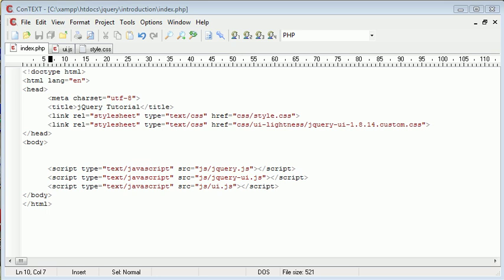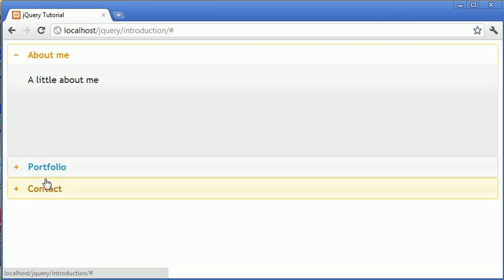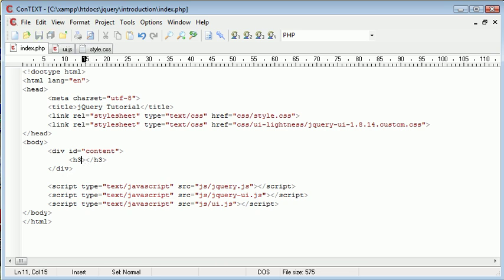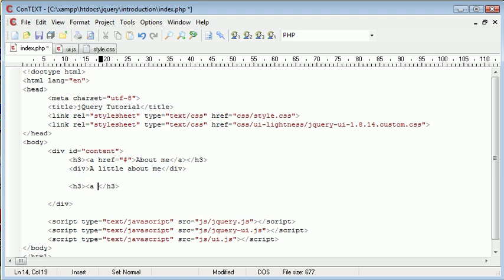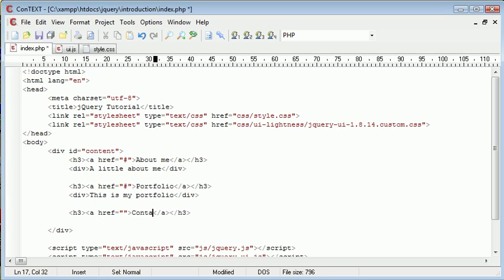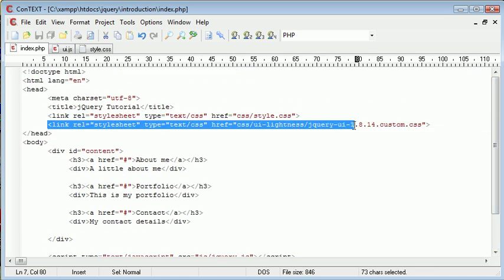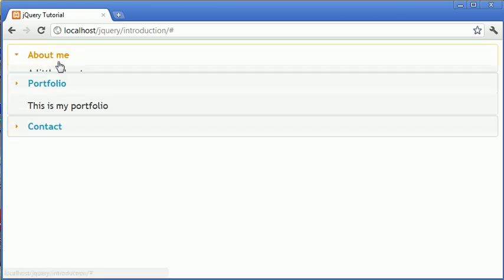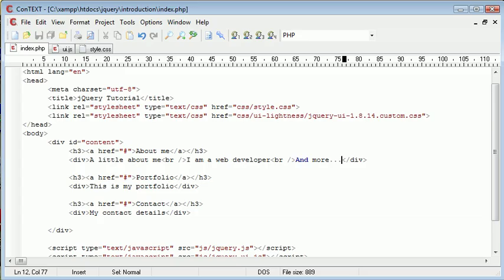jQuery Tutorial - 152 - Accordion